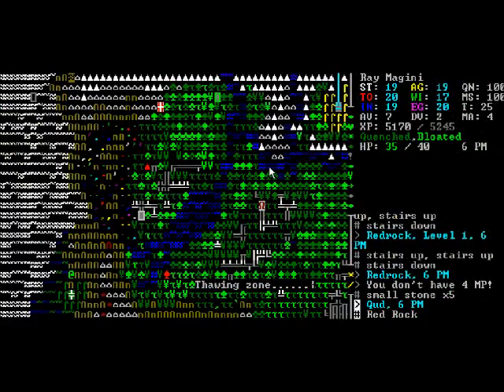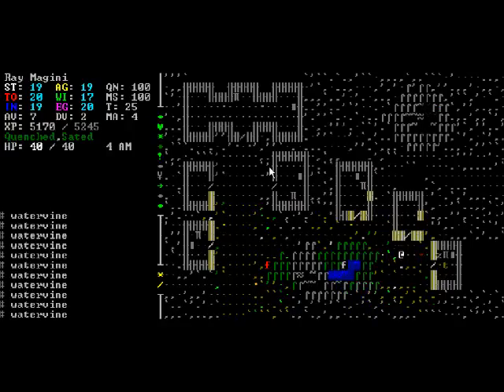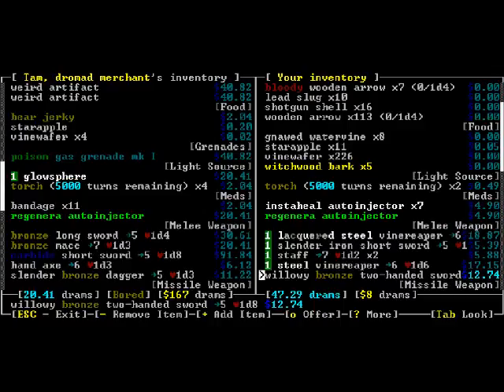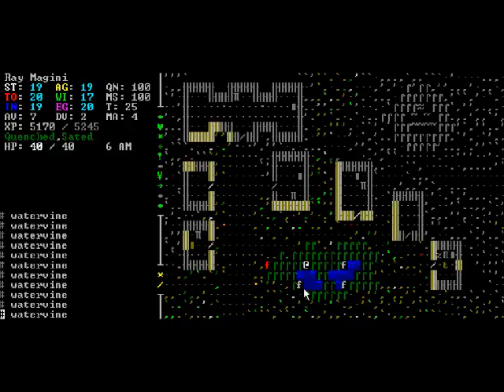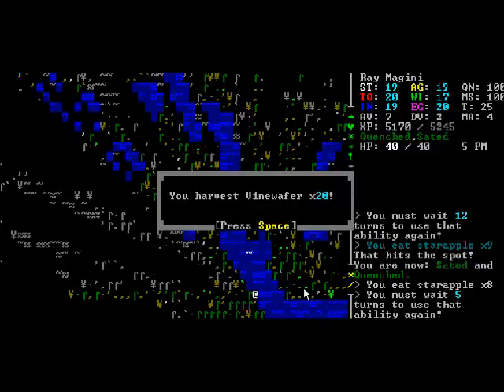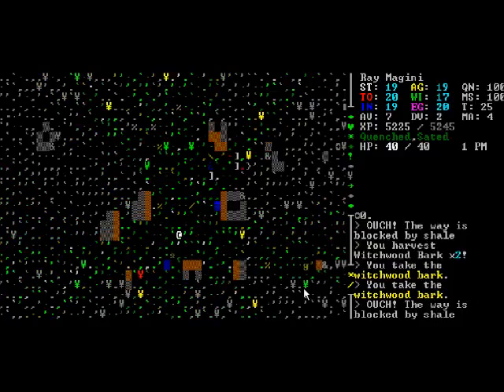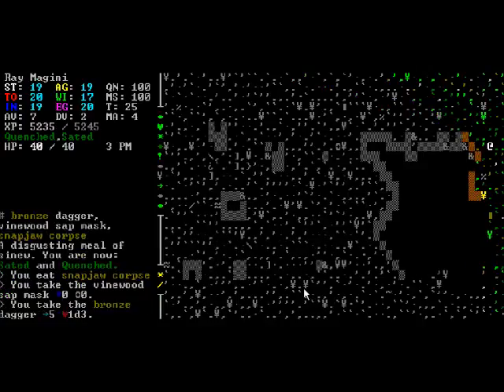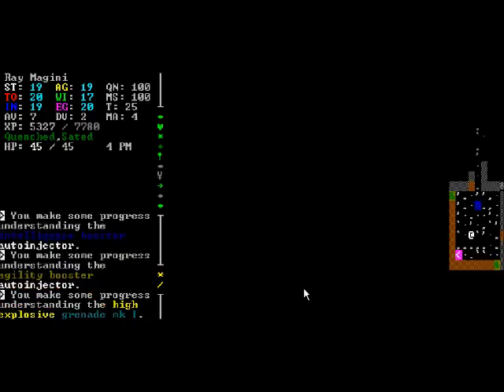[OLD] Let's play Caves of Qud 17: Double watervines and trading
In this episode, Ray shows off a strange version of watervines before trading in preparation for the Rustwells.